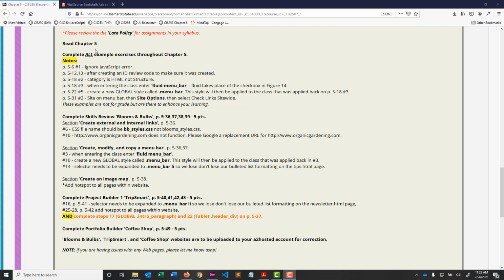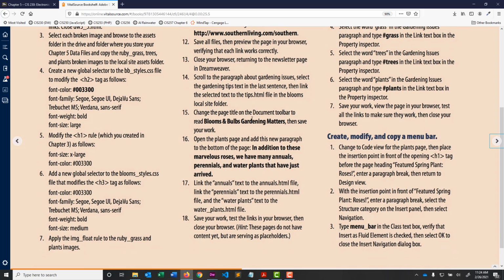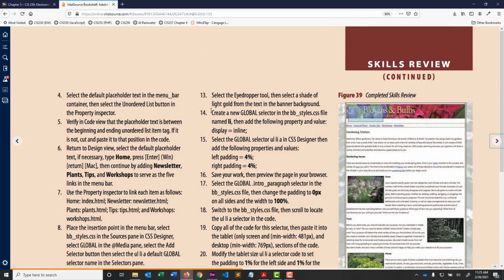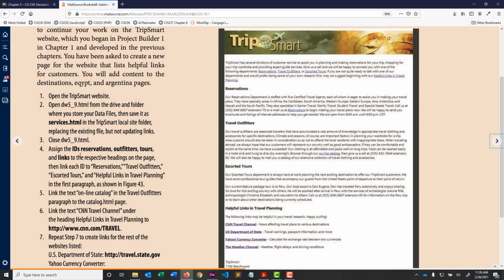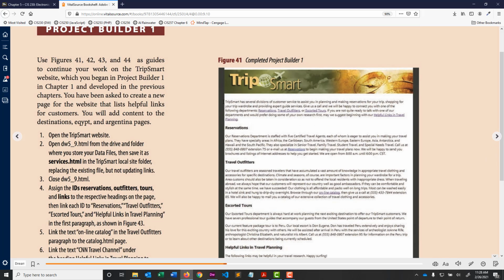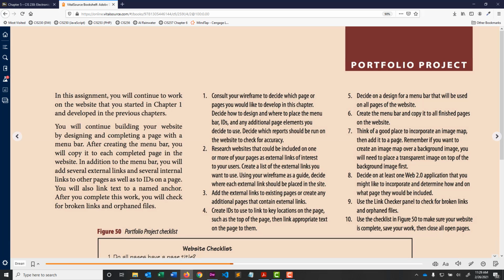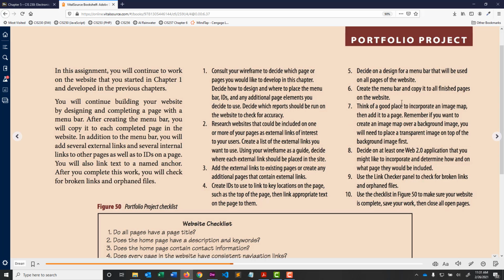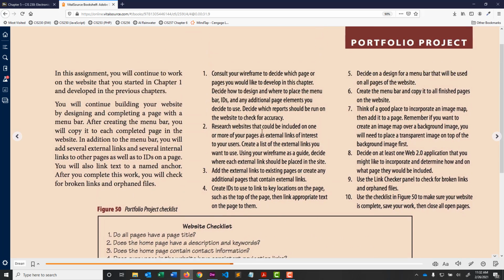Chapter 5 Assignments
Chapter 5 Assignments - Blooms, Tripsmart, and Coffee Shop